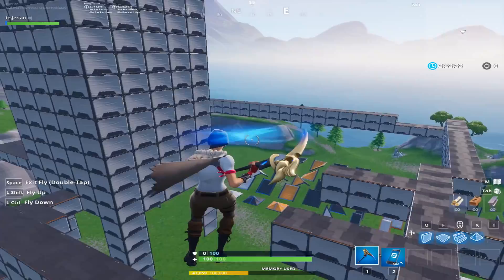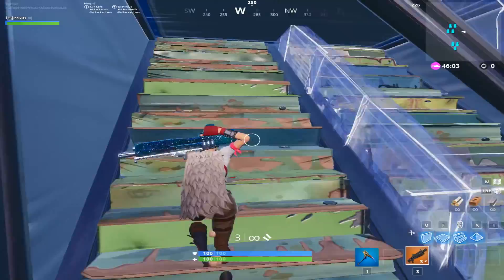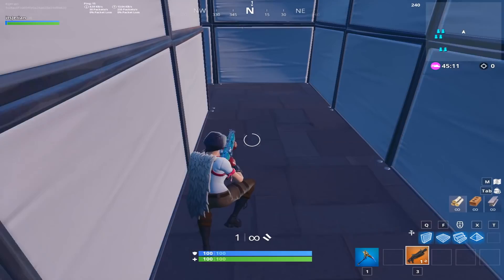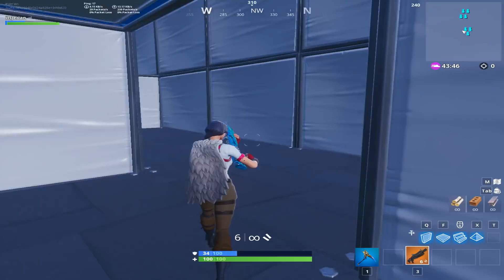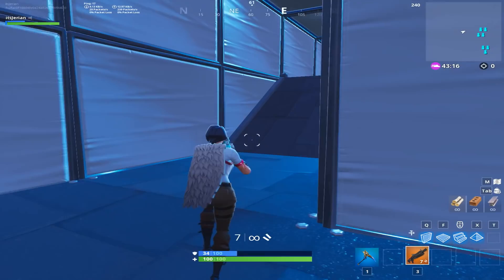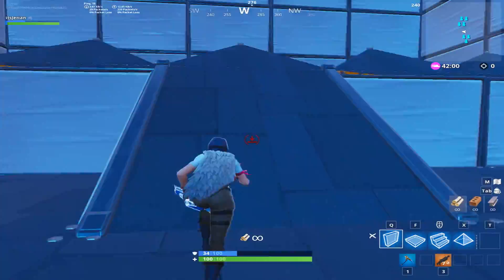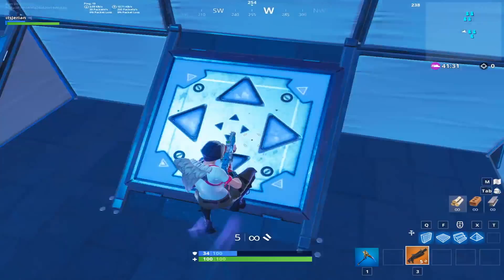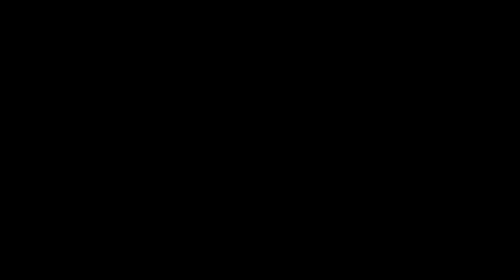The Ultimate Shotgun Practice Course - Close Range Aim & Building/Editing Map with Code!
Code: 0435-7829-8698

I made the ultimate shotgun course in Fortnite Creative! This course covers everything you need to practice from pure aim training to practicing peek shots and Tfue classics. Follow my guide in the video on how to load the map and play through it.

If you want to support me, use creator code "JerianGrant" in the item shop!

Song: OCTILARY - CHILL TRAP BEAT

My Fortnite Settings:
DPI: 400
In-game sens: .12
I got a new mouse (Logitech G703) that is wireless so I recently lowered my sens!

My Peripherals:
Mouse: Logitech g703
Keyboard: Logitech g610
Headset: Logitech g430
Monitor: ViewSonic XG2402 24” 144Hz

Computer Specs:
CPU: Intel Core i7-8700k
GPU: GeForce GTX 1070Ti
RAM: 8 GB Gskill NT Series
Motherboard: MSI B360I Gaming Pro AC Mini-ITX
Cooler: Cooler Master 212 Hyper Evo
Power Supply: EVGA 80 Plus Bronze 500W
1 x Western Digital 1 TB Hard Drive